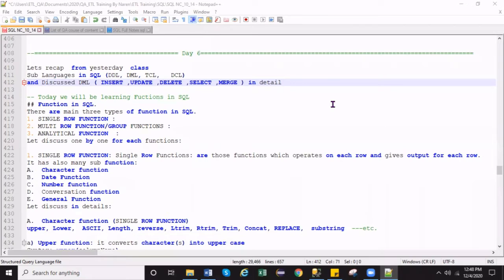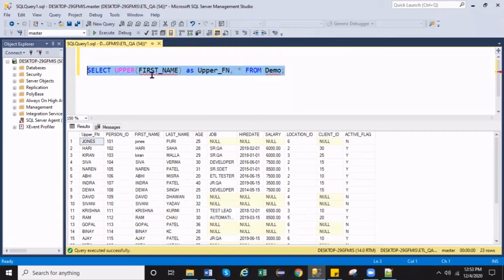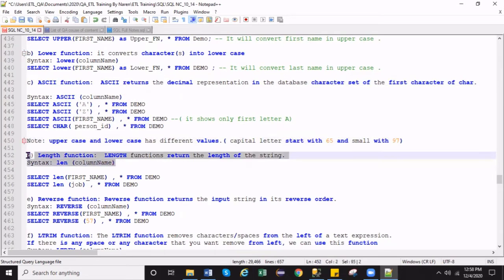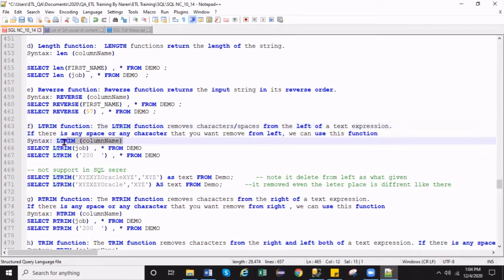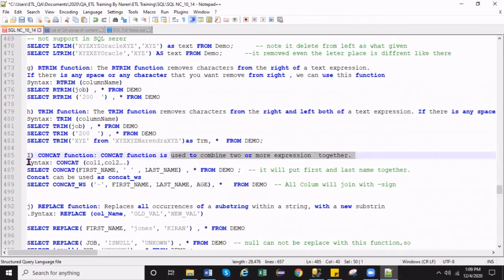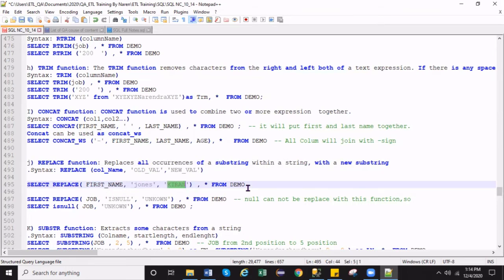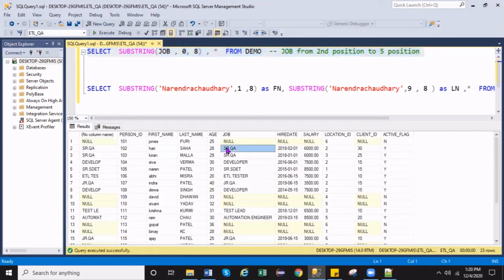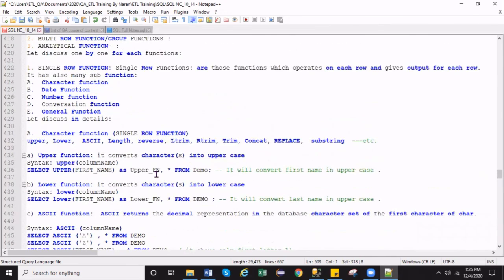SQL Tutorial For Beginners Part 6